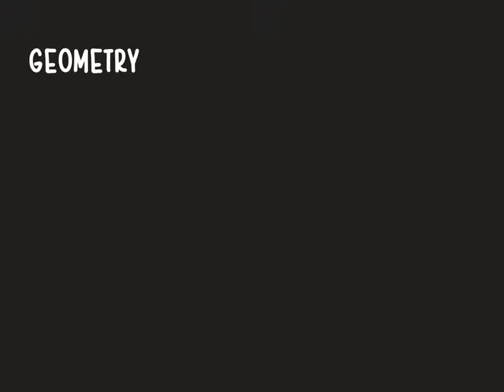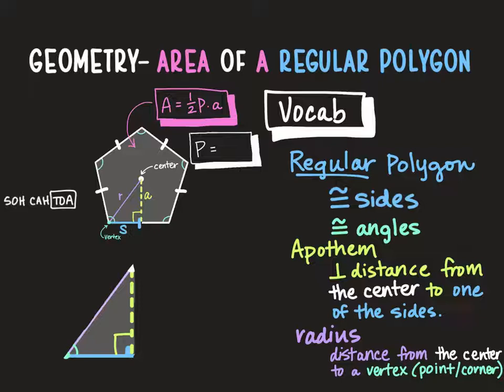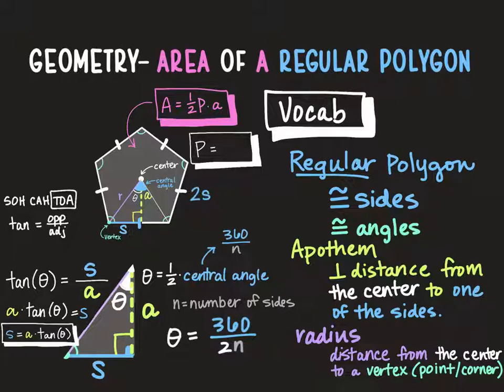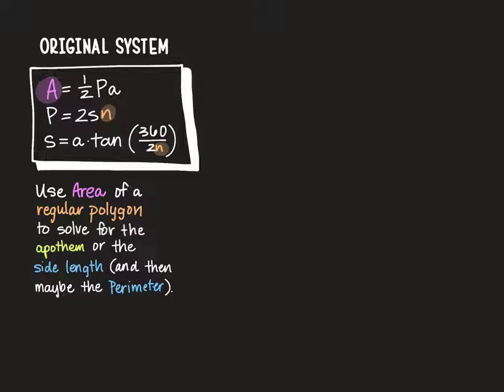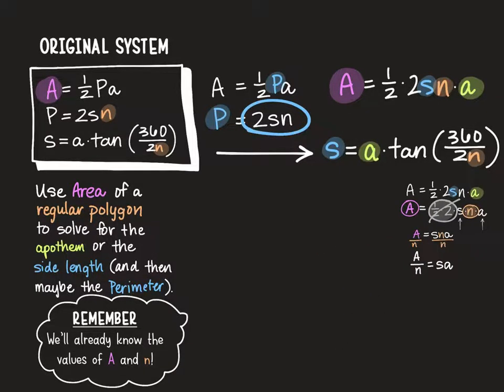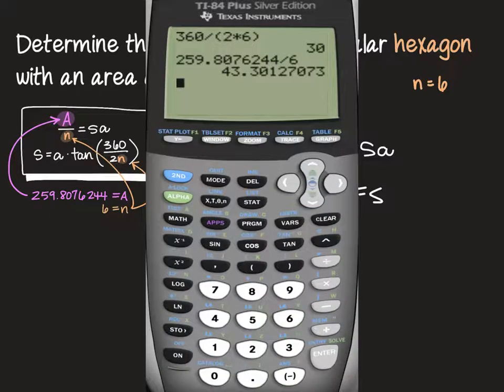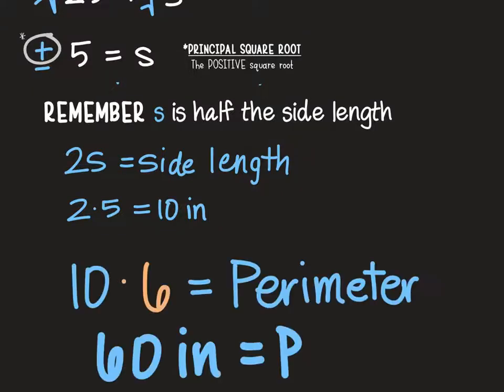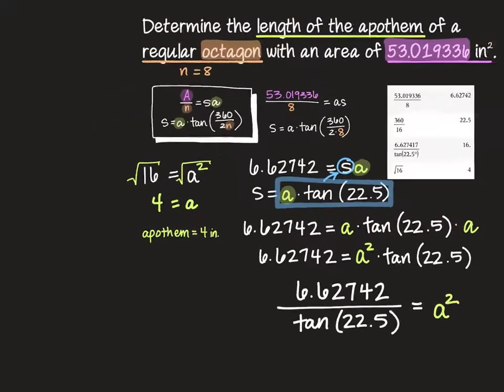GEOMETRY PRE-AP - Area of Regular Polygons - s=a*tan(θ)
CORRECTION - @6:12 - I write the equations as 43.3013/tan(30), but that is incorrect. The correct expression is tan(30)∙43.3013. The actual calculation in the video is correct, just not the written expression.

Using Area and type of Regular Polygon, you can solve for the apothem or the side length (and Perimeter) by using a system of equations including s=a*tan(θ).

2:50 - System of 3 Equations is given
4:25 - System of 2 Equations is given
4:30 - Perimeter Example
6:37 - Apothem Example